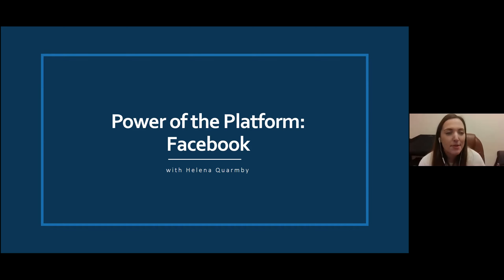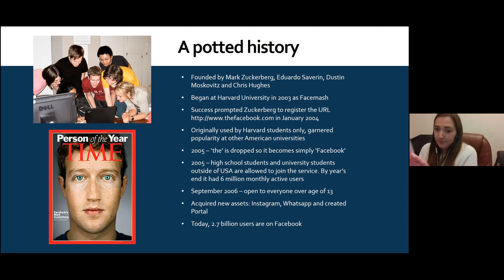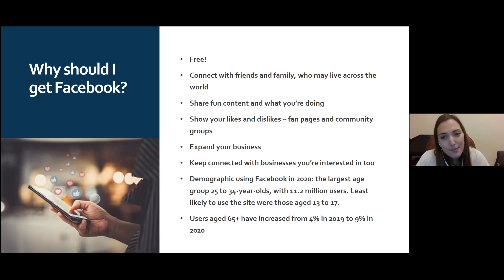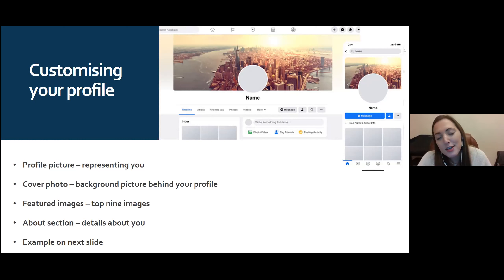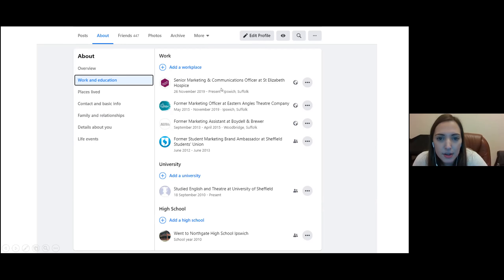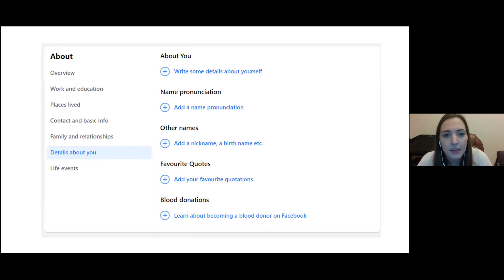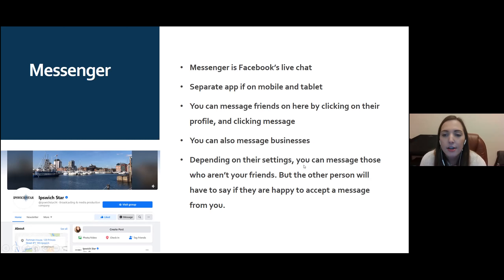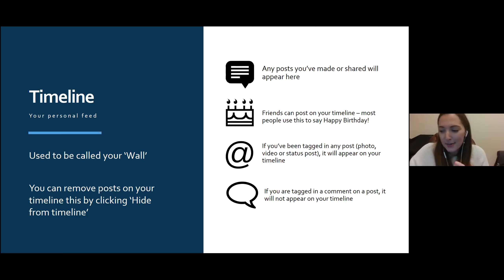09 Social Media Part 1 - Facebook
Suffolk Mac User Group meeting - November 2020